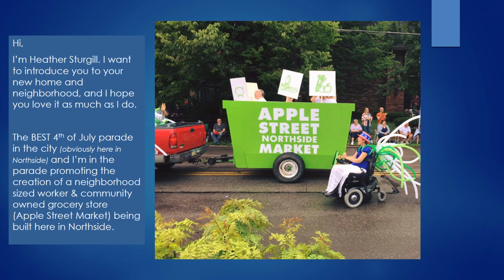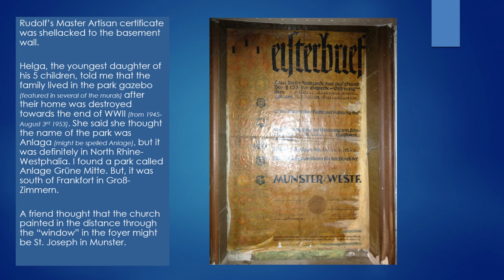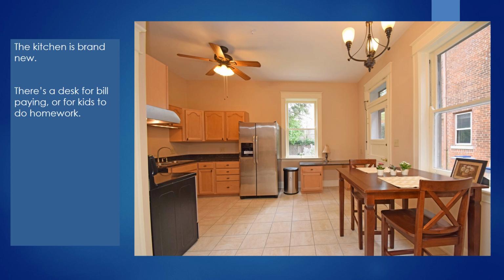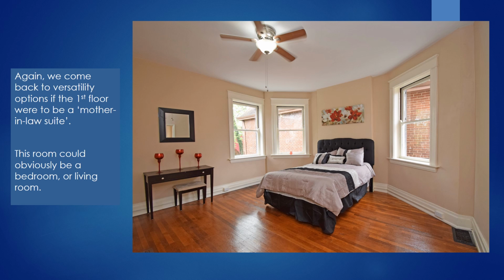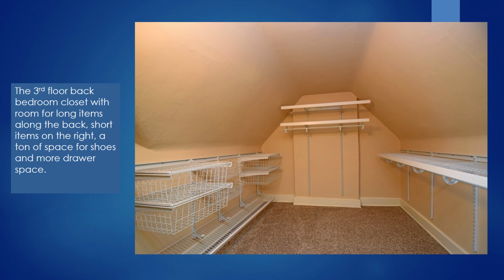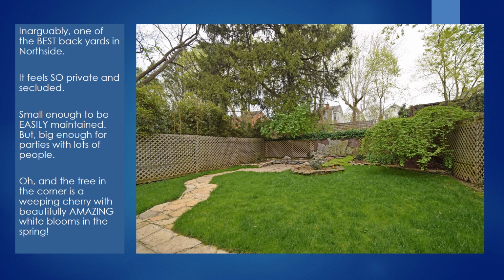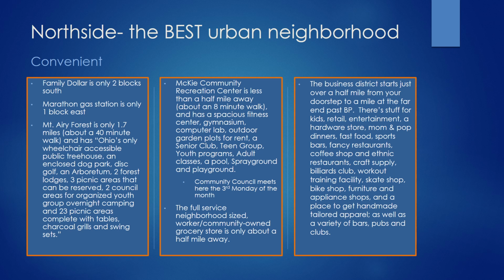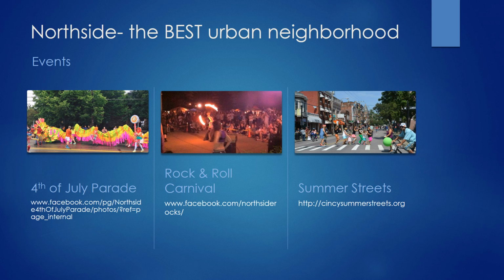Welcome to your new home & Northside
I introduce you to one of THE coolest houses in Northside (4228 Florida Ave., what was my 1st house in Northside)